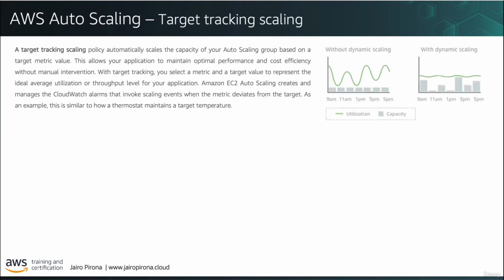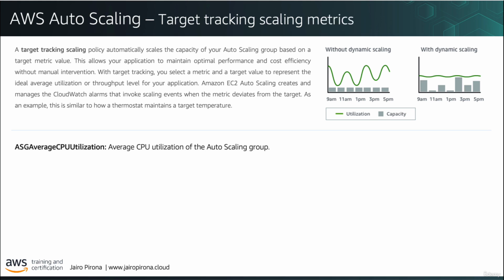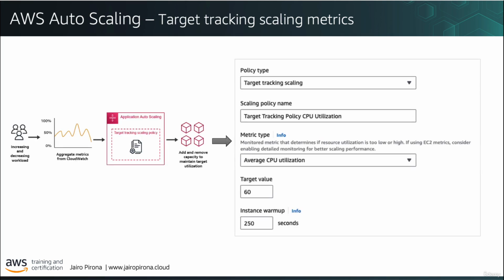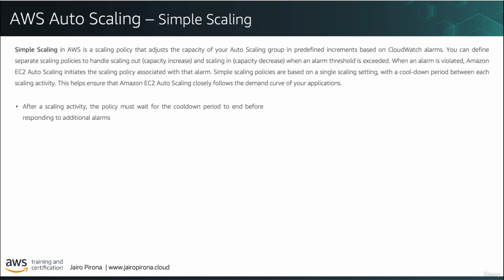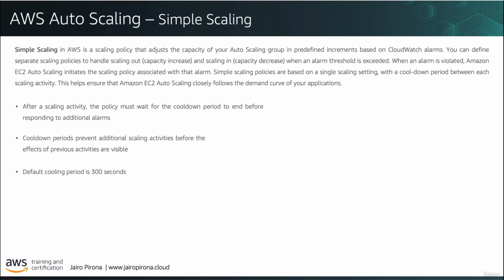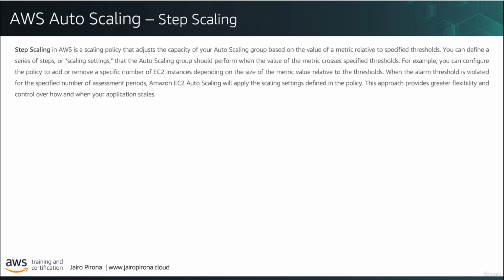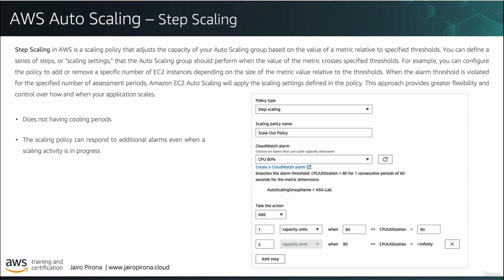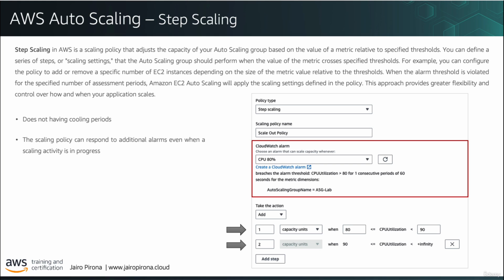65 Dynamic Scaling